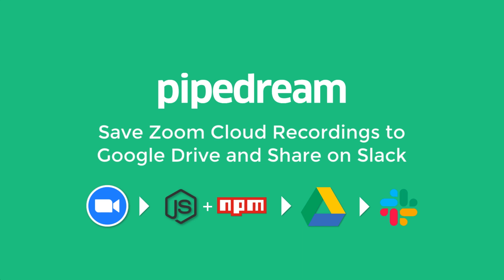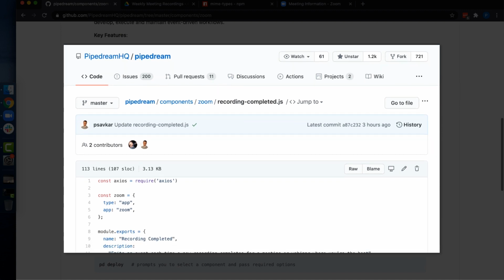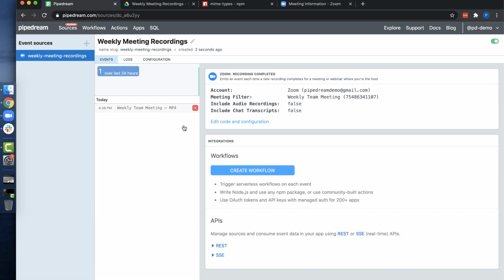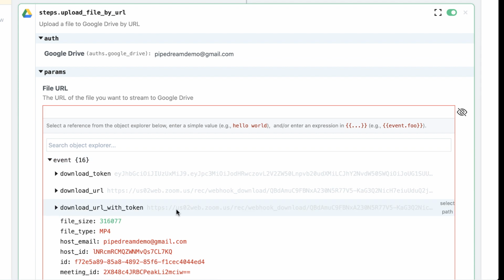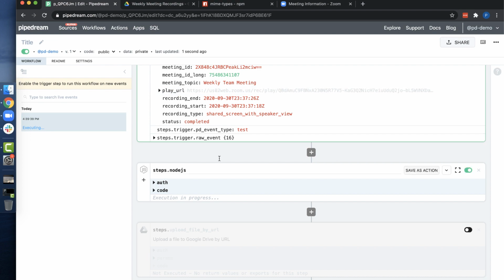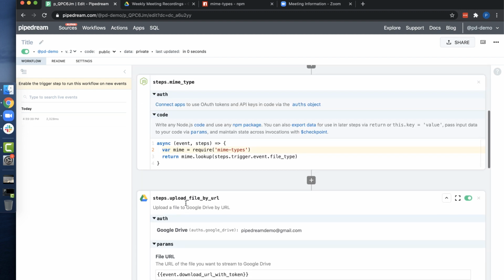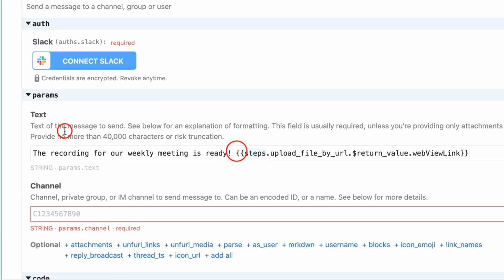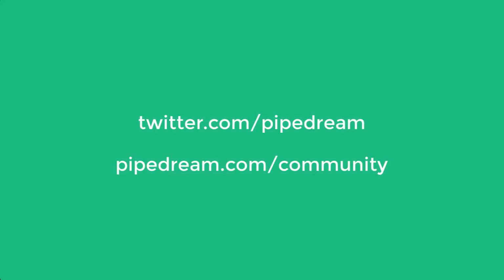Save Zoom Cloud Recordings to Google Drive and Share on Slack